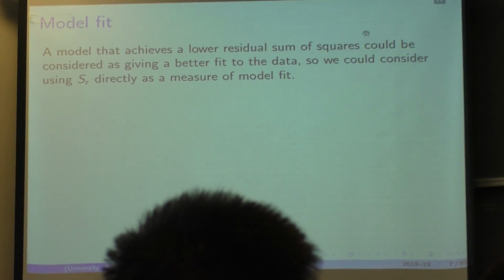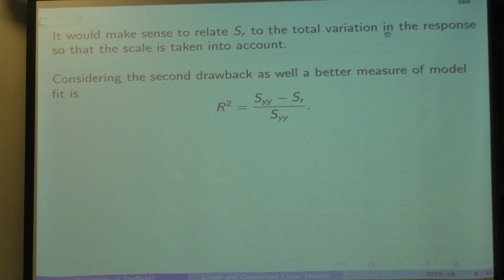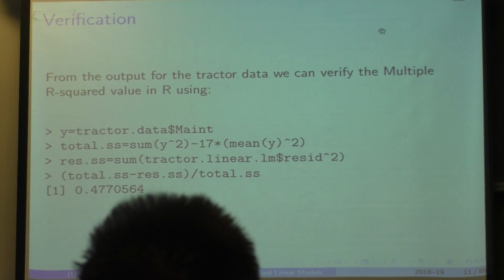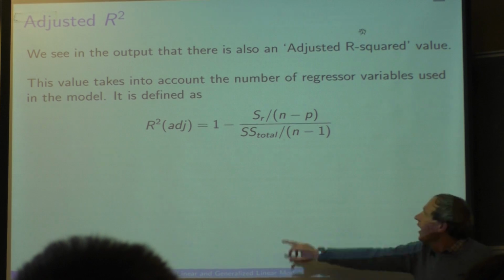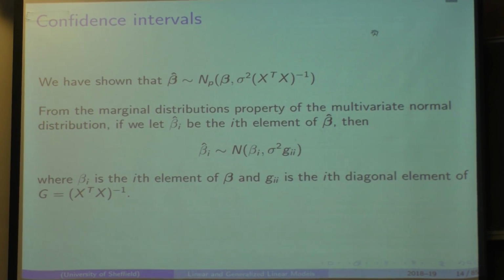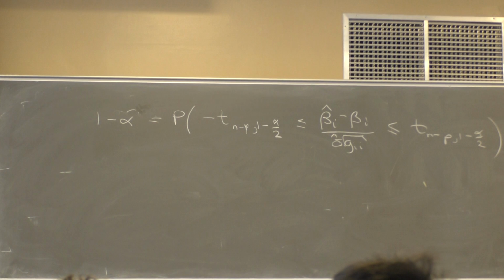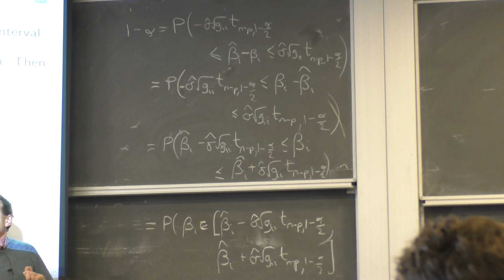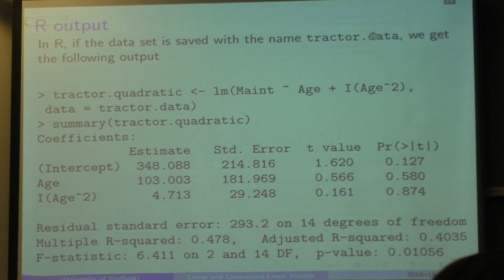MAS6003 Lecture 5 part 1 11th October 2018